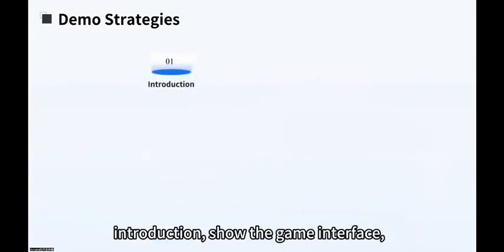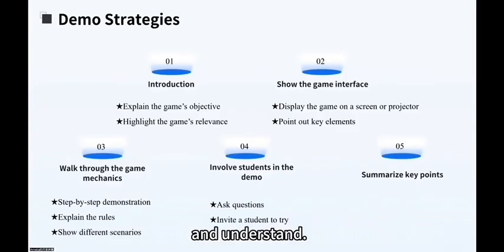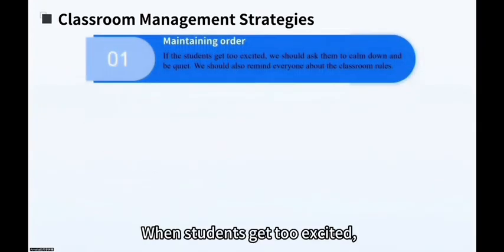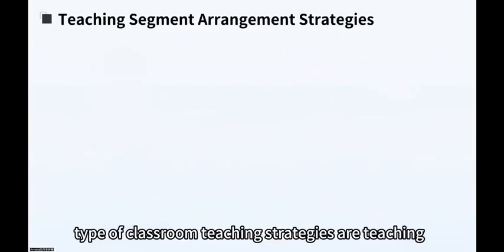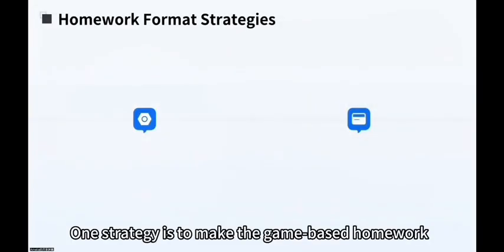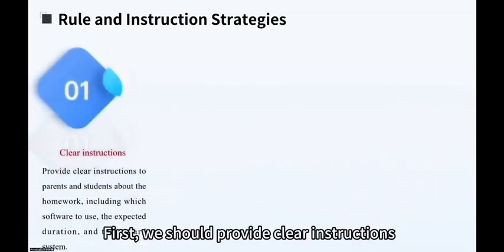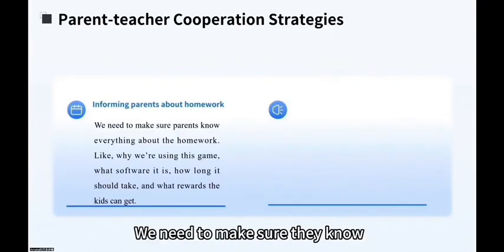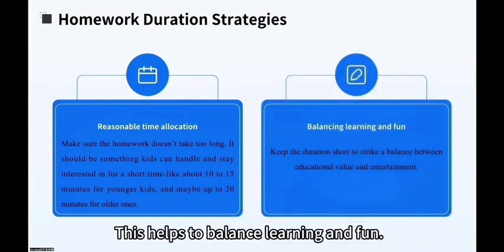English Teachers’ Strategies in DGBVTL in Mainland China